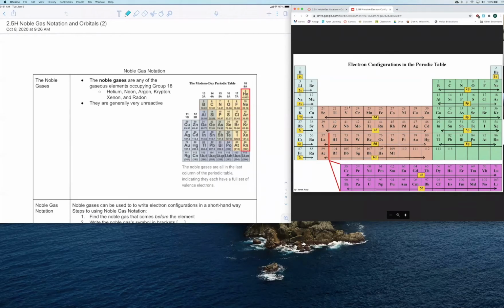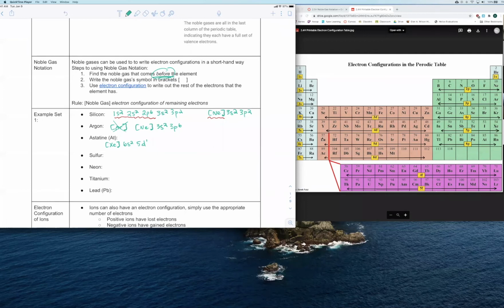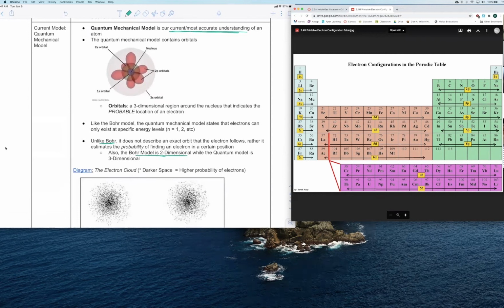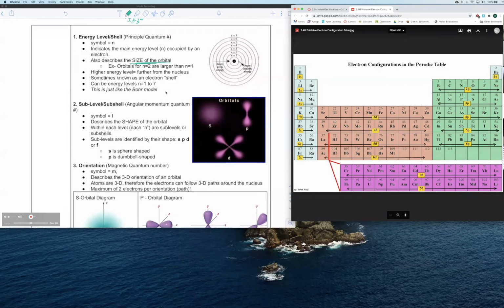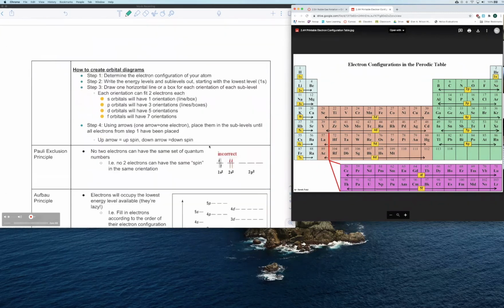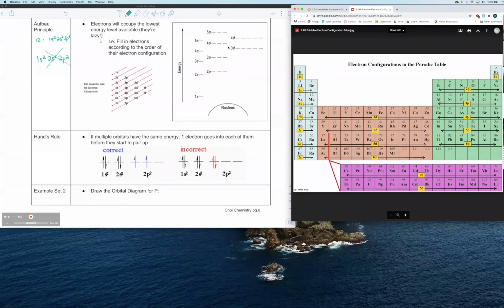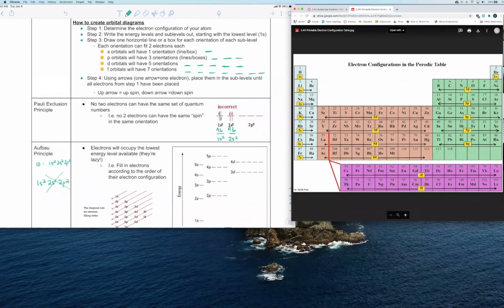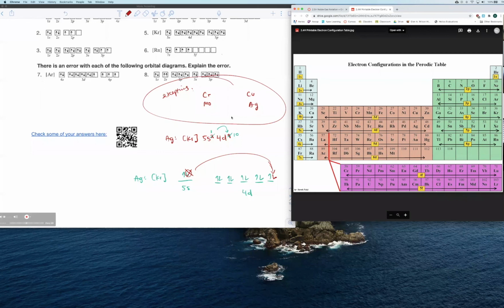2 5H Noble Gas Notation and Orbitals